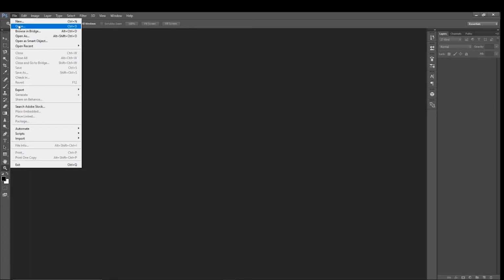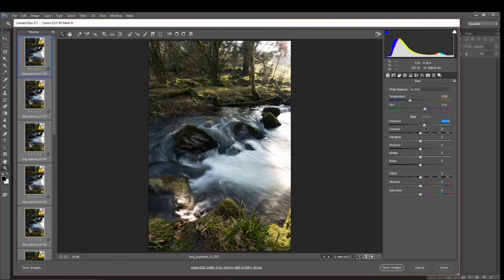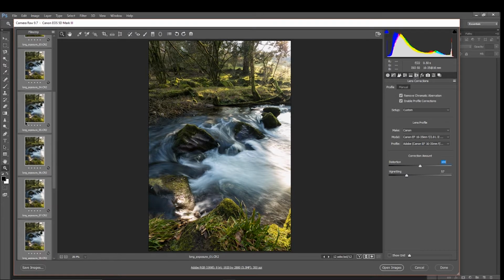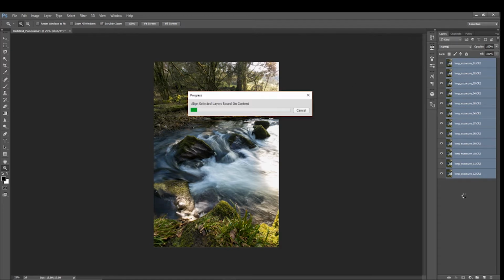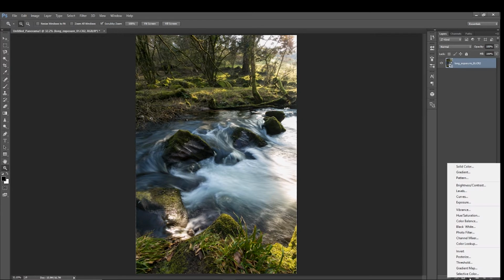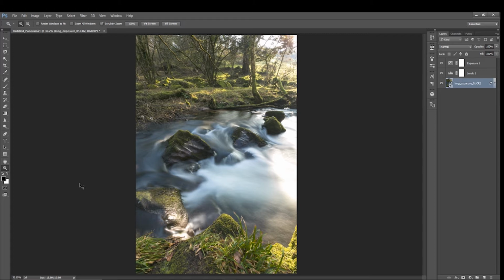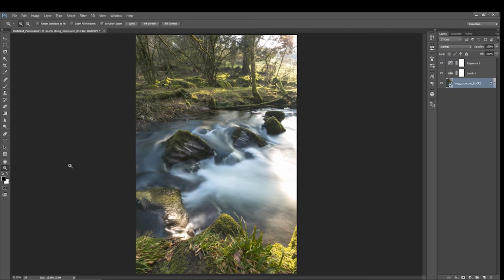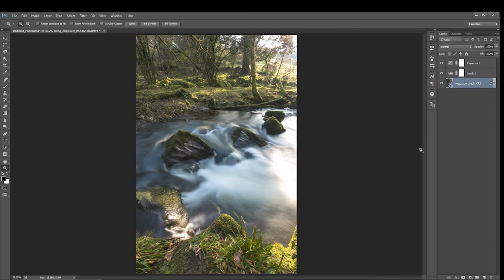T31 Create the long exposure look with Photoshop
Learn how to create the long exposure look by combining multiple images in Photoshop and using smart objects.